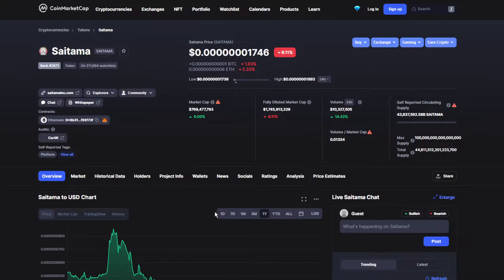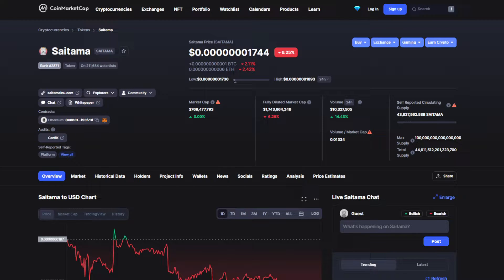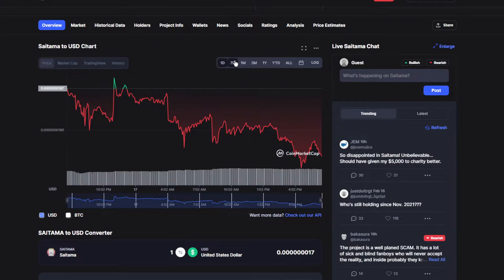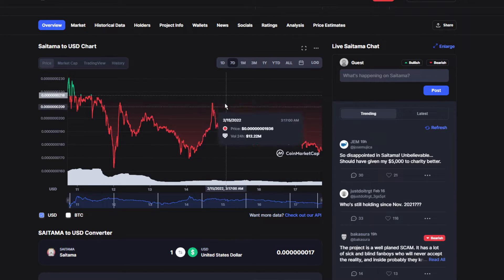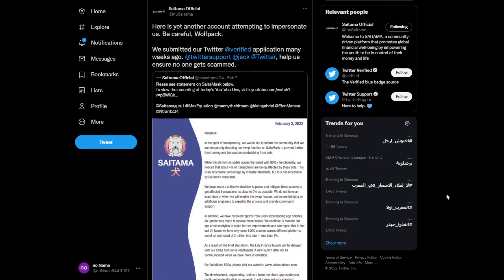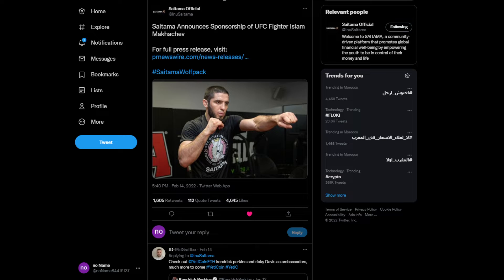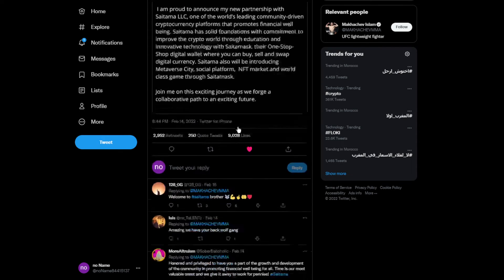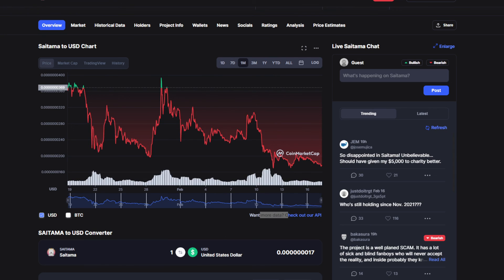SAITAMA INU BAD NEWS: DOESENT LOOK GOOD! HOLD OR SELL?! (PRICE PREDICTION UPDATE TODAY 2022)